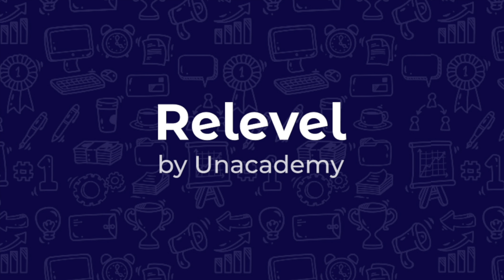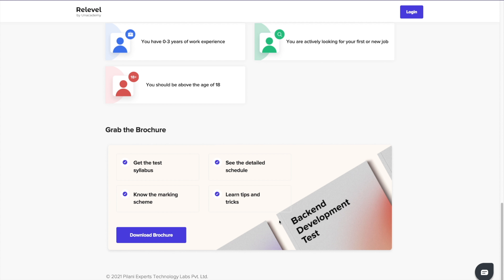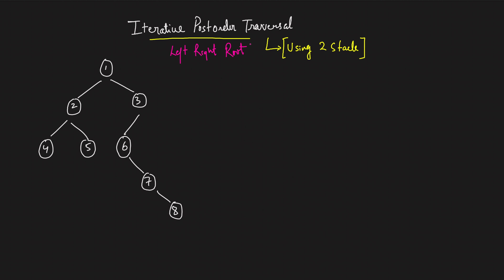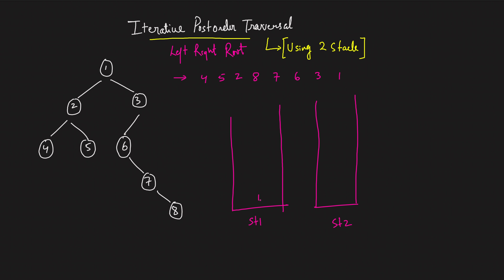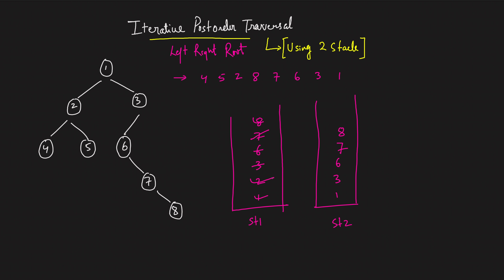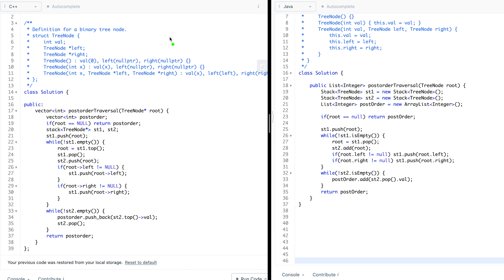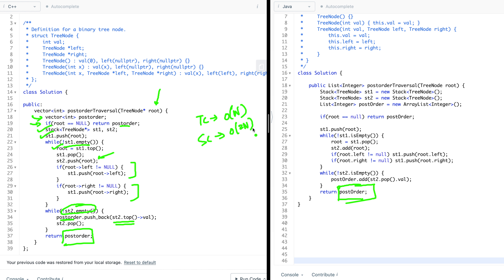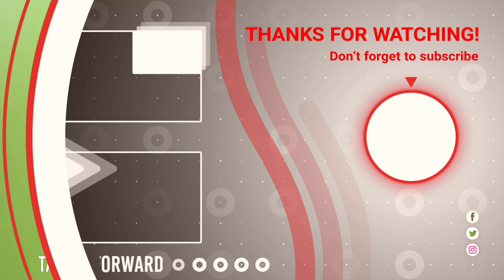L11. Iterative Postorder Traversal using 2 Stack | C++ | Java | Binary Tree